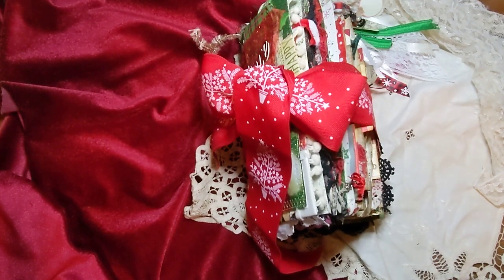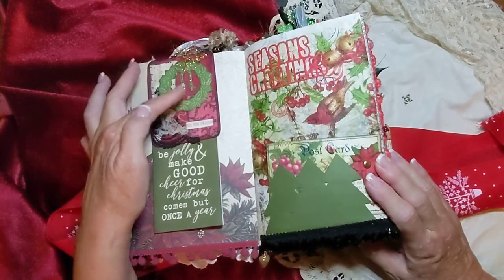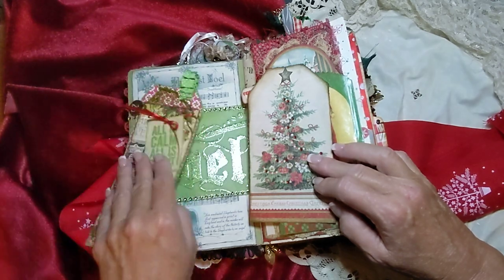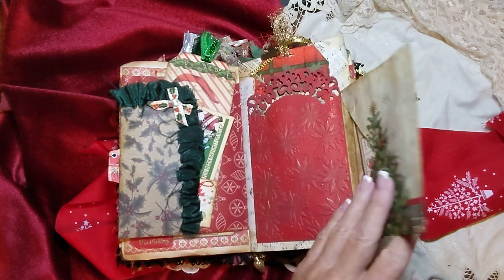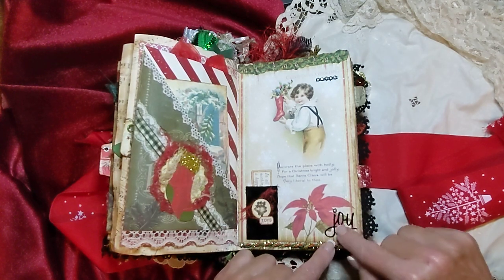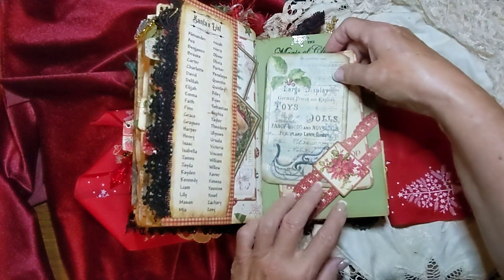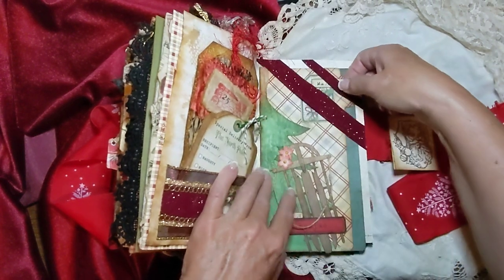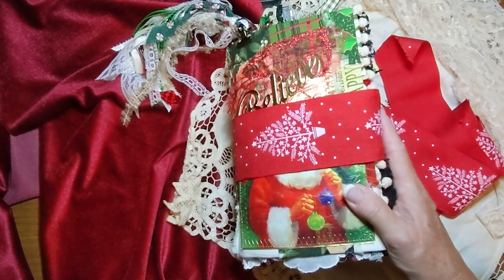Believe Junk Journal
unique.unicorn.designs

Kits I've used

       Christmas Words